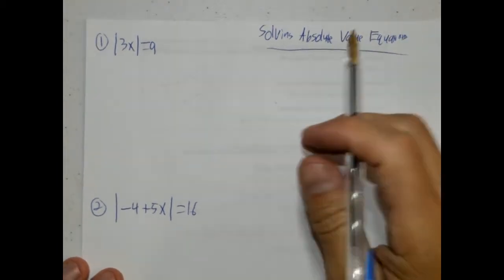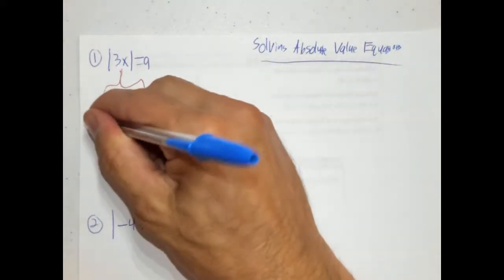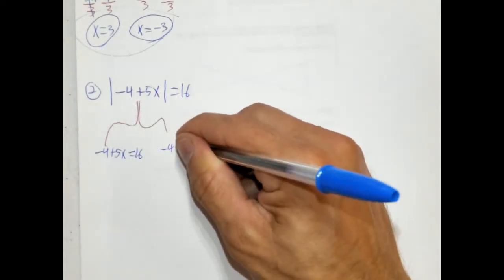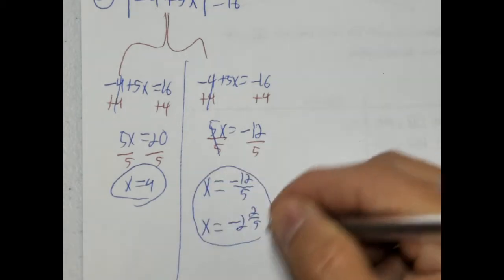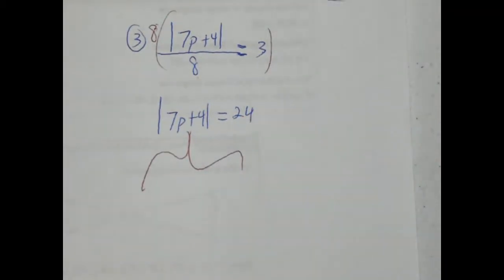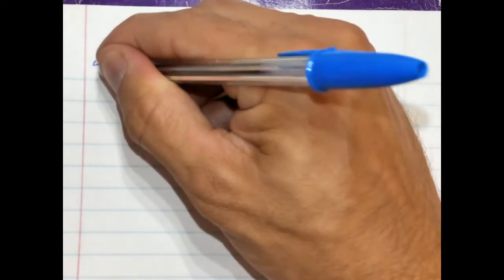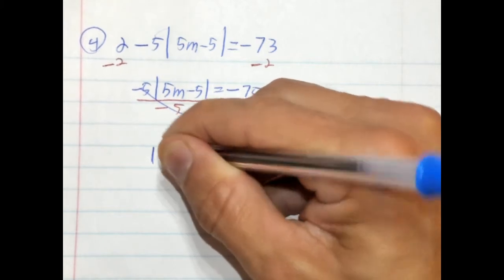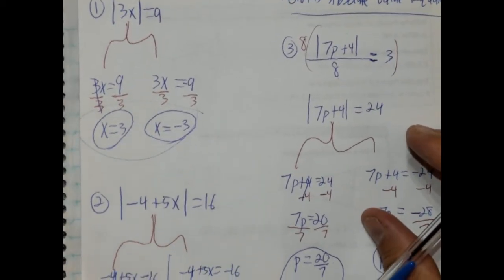Absolute Value Equations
Here are a few examples of how to solve absolute value equations.